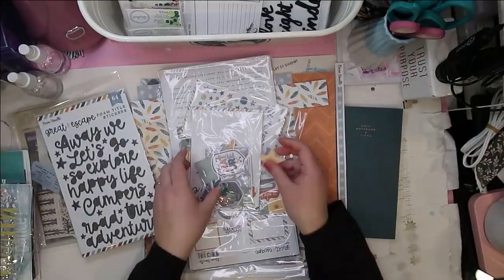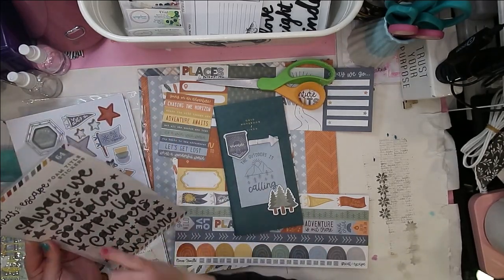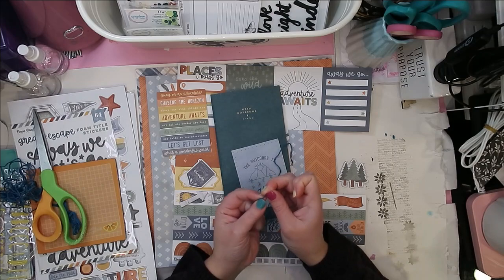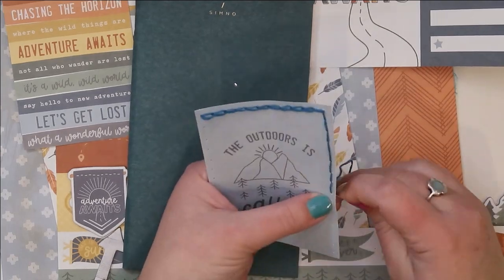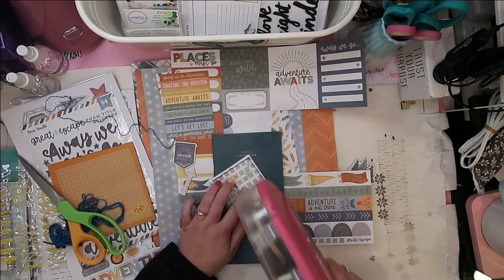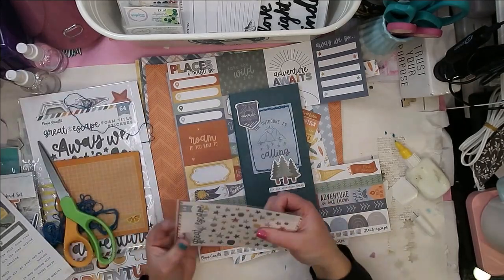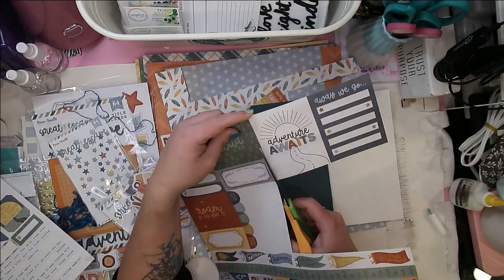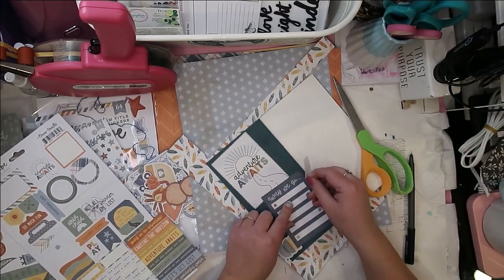Scrap Shotz APRIL CHALLENGE // Traveler's Notebook // CV Great Escape // Process Video #621